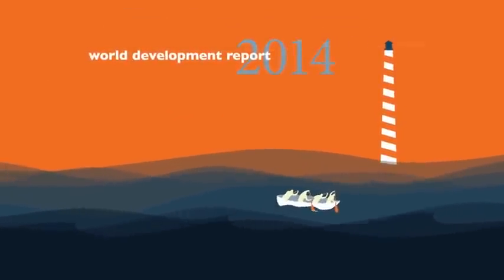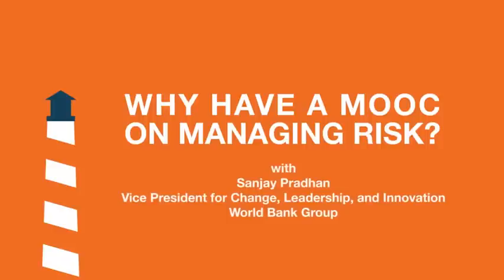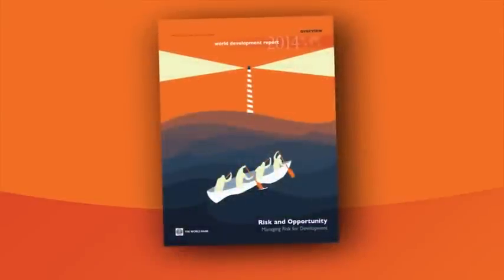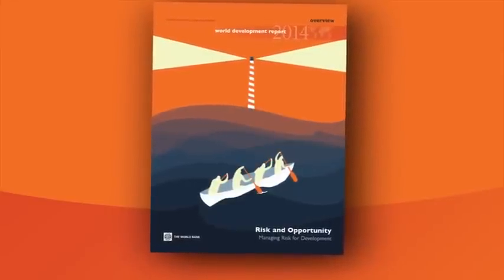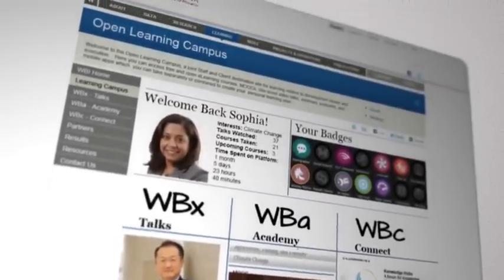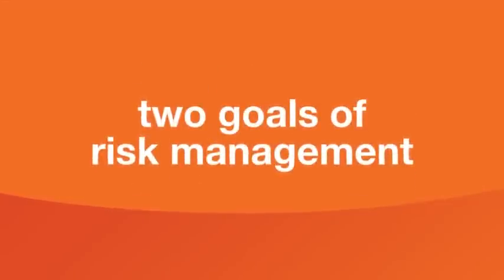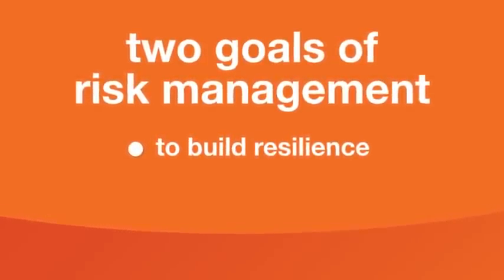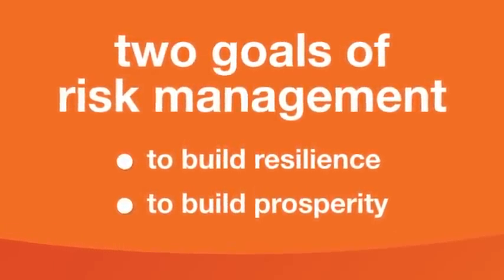Why Have a MOOC on Managing Risk